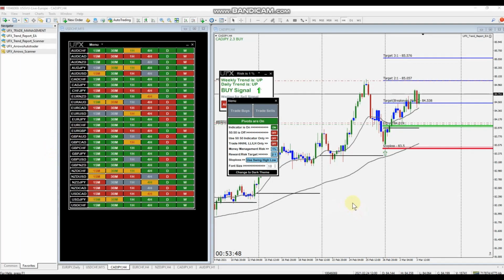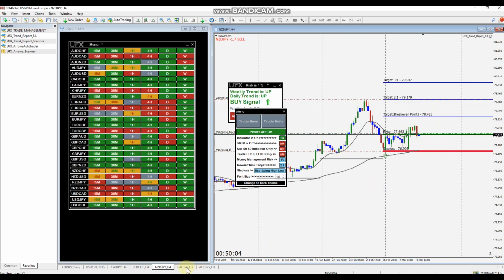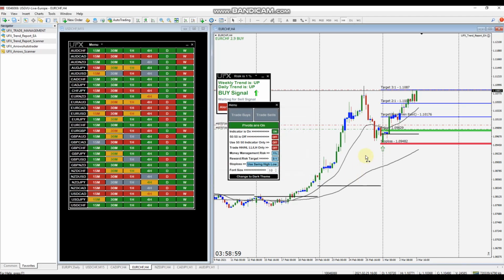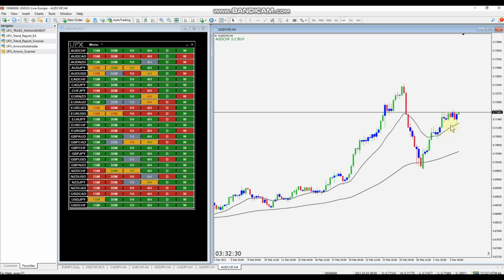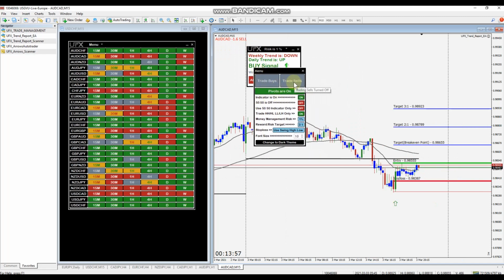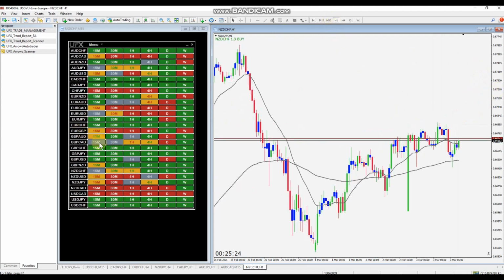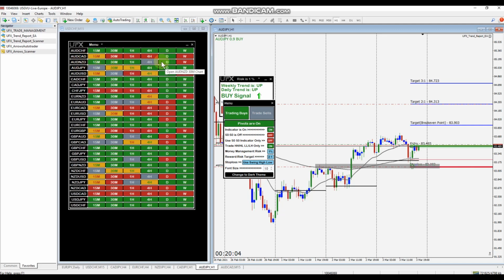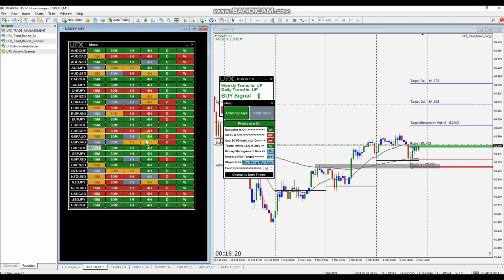UFX Tutorial 4b: [UPDATE]Using the Trend Report Scanner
Trend Report Strategy :: How to use the Trend Report Scanner.  After this video you will know your way around the trend report scanner and be ready for scanning the market.